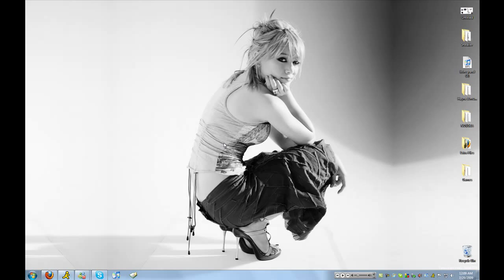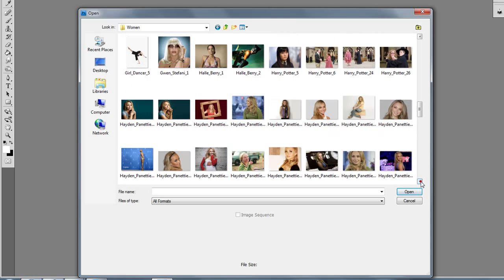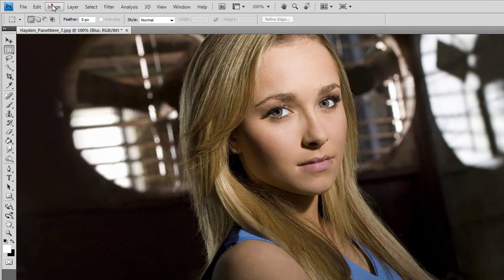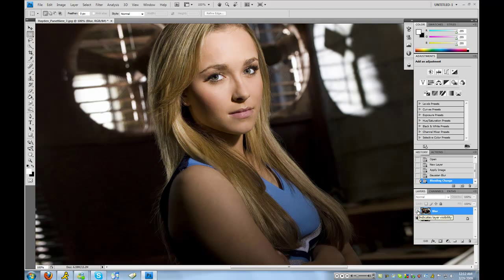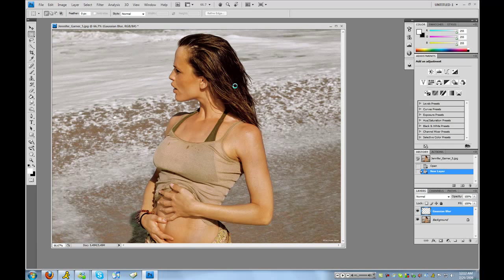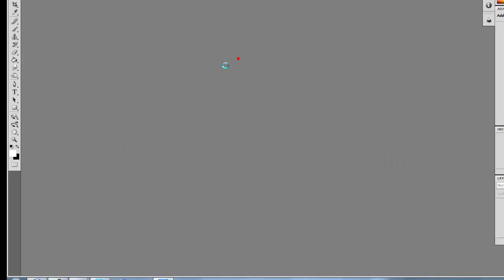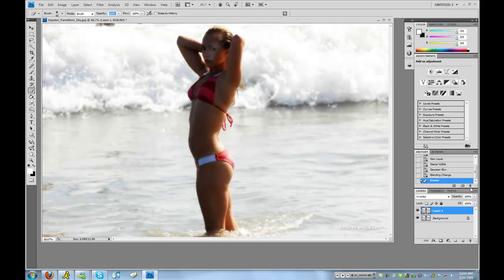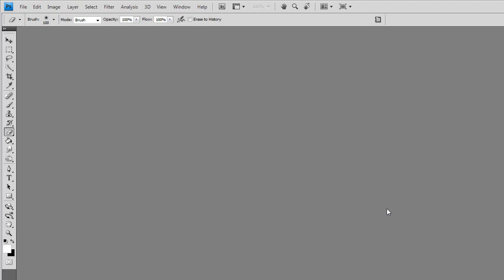HowTo: Create Easy Photoshop Lighting and Effects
In this tutorial, Haynes shows you how to create easy lighting effects in your pictures.  A lot of photographers do this.